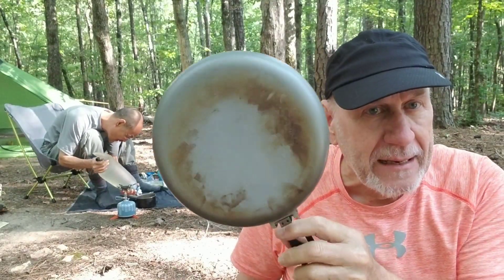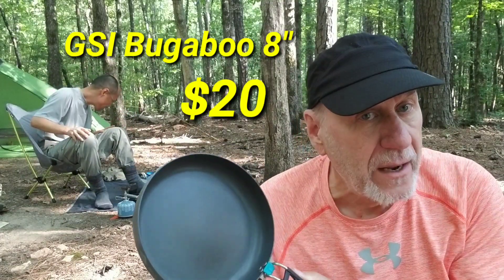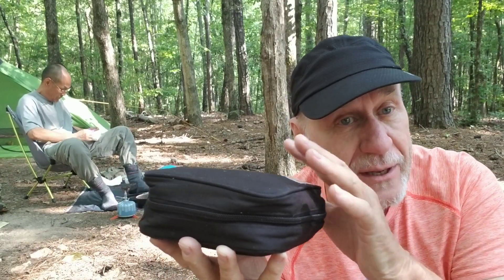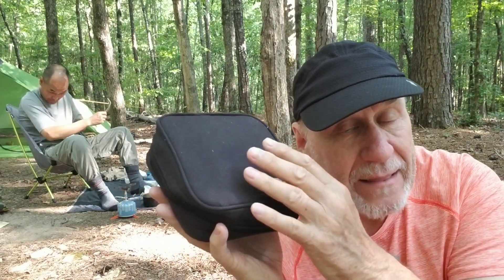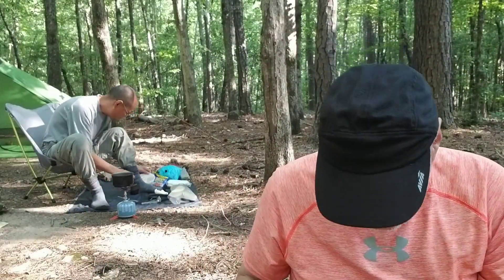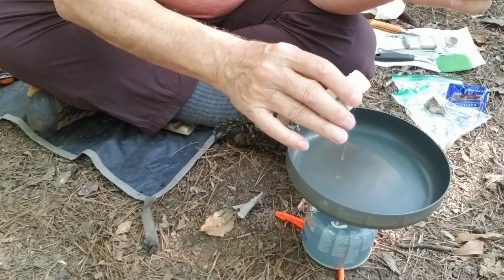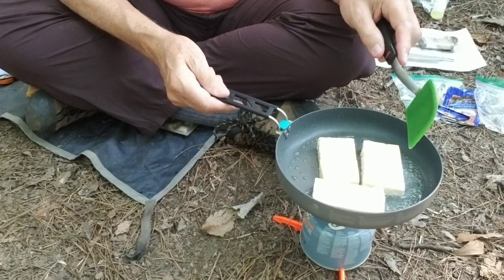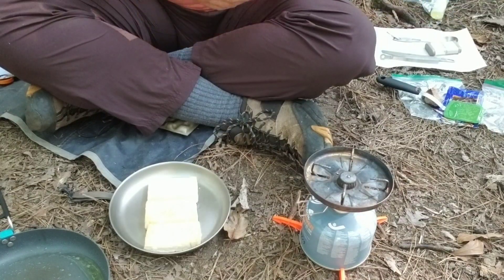Fake Steak in the Woods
Cooking fake steak in the woods

GSI 8" Bugaboo frypan

Sea to Summit 8" Alpha Pan

Packit Freezable Sandwih (unavailabie)